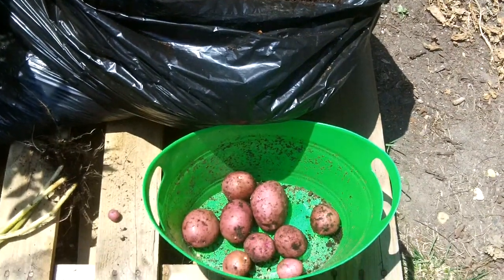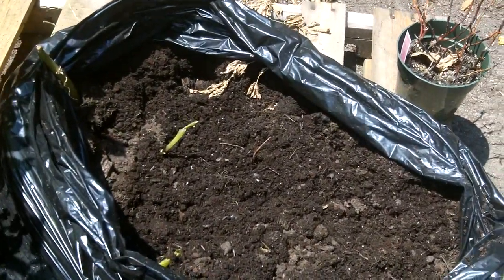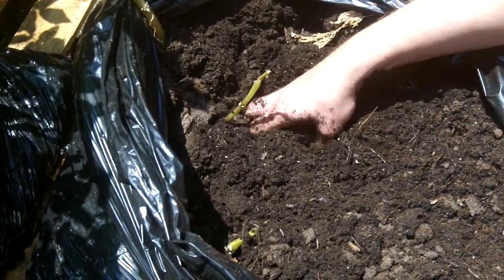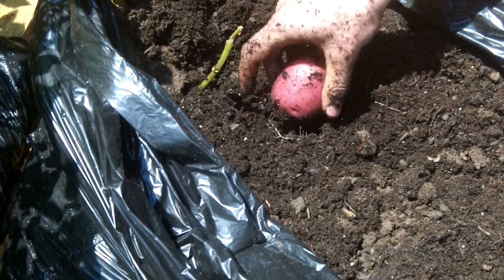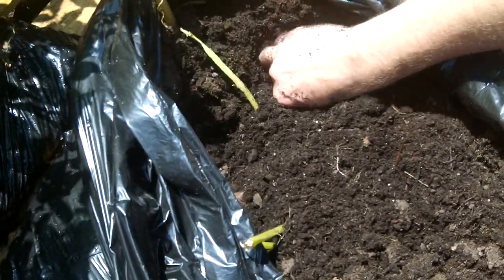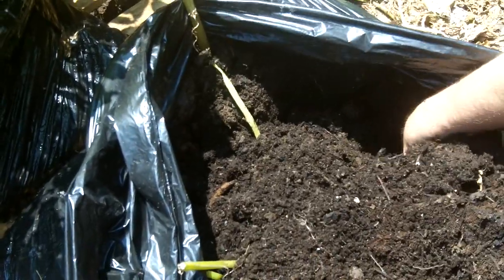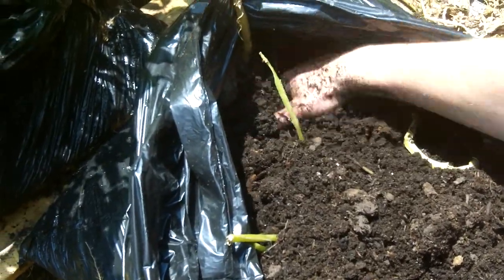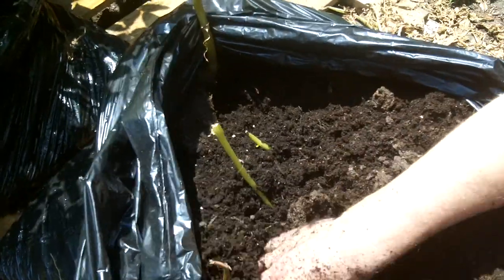Potato Harvesting Time!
Today, we harvested our red skin potatoes that we grew in large plastic garbage bags.